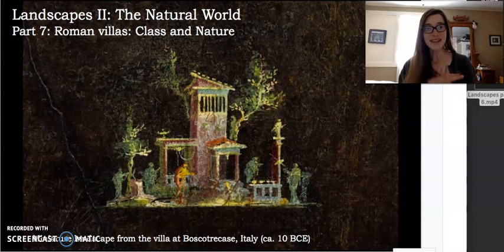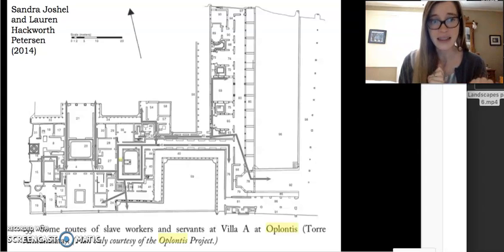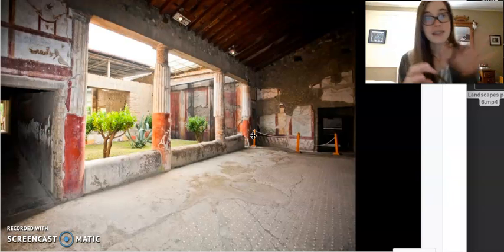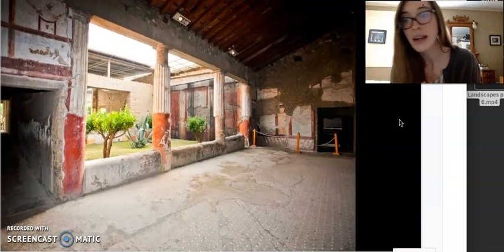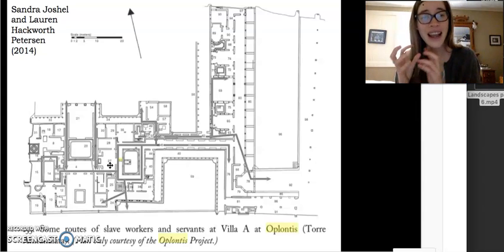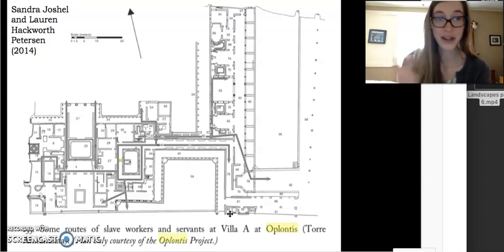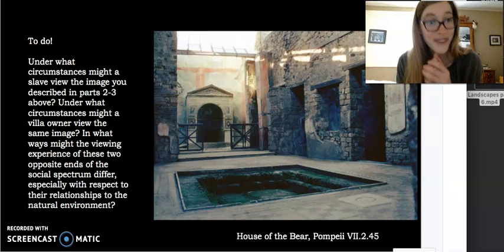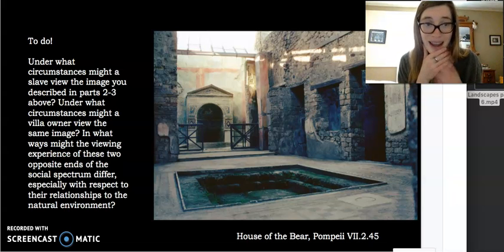Landscapes part 7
Nature and social class